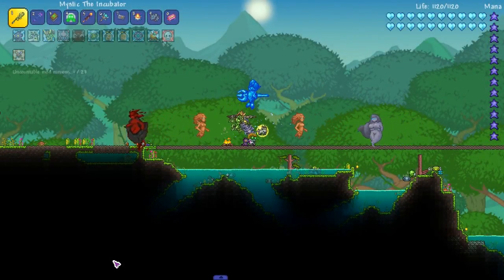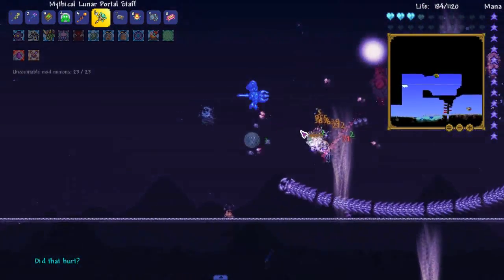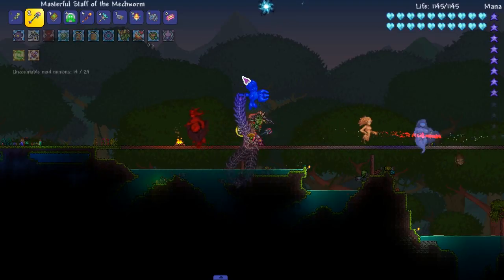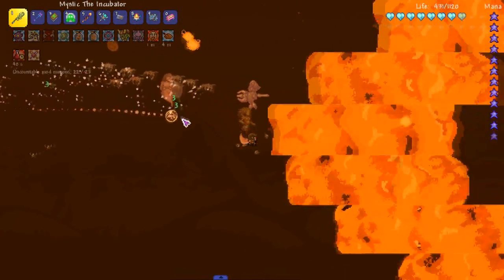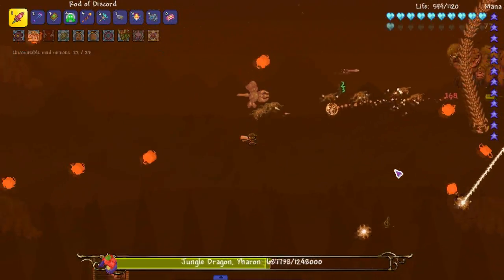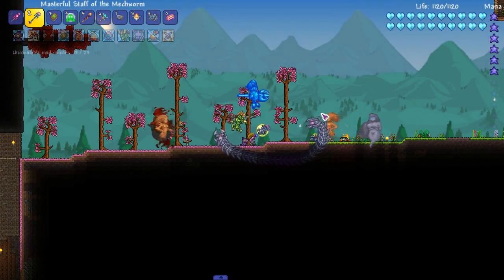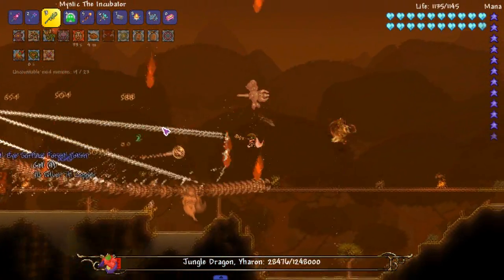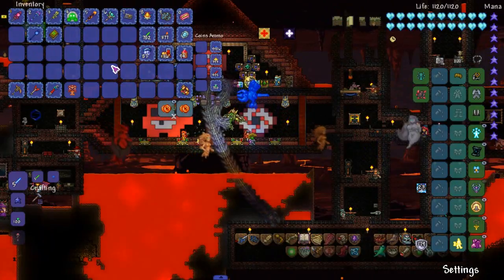ATTACK ON YHARON! - Terraria 1.3 MODDED SEASON 2 v3 - Ep.43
LARKUS VERSUS YHARON!